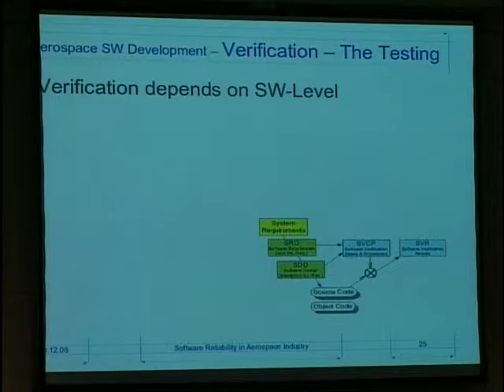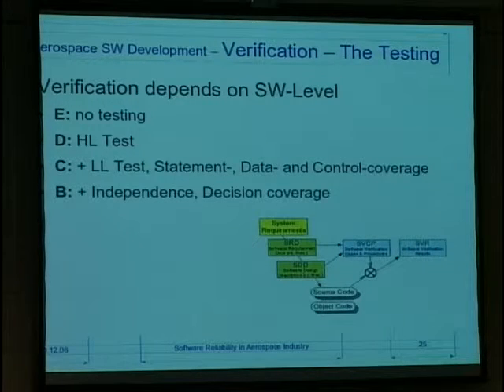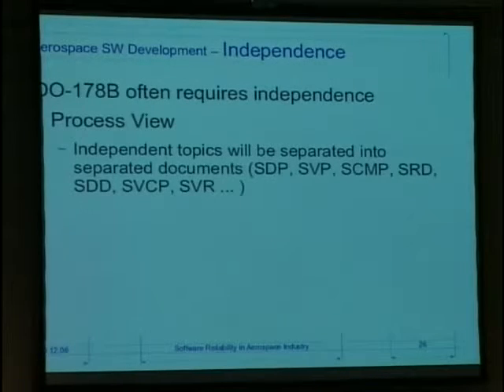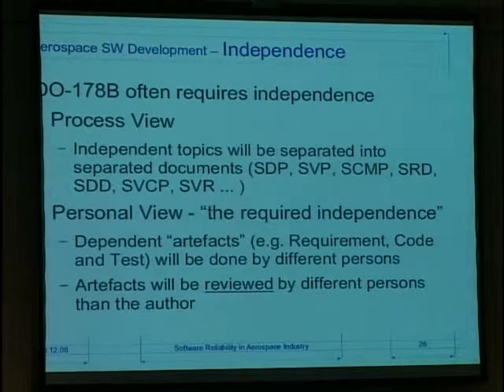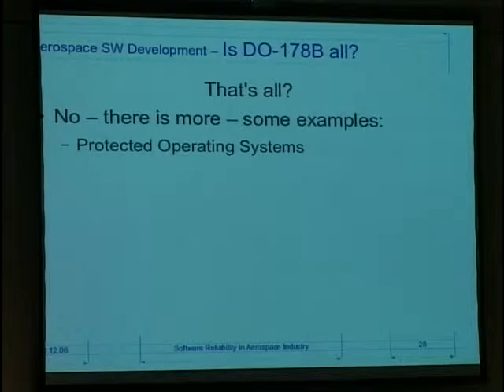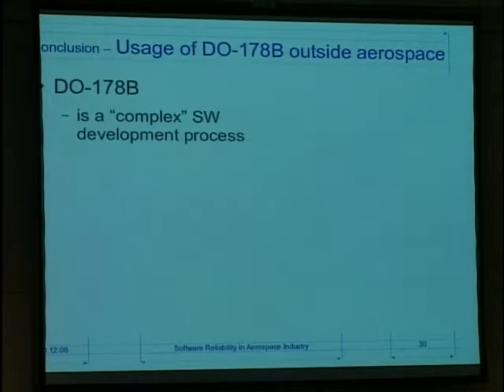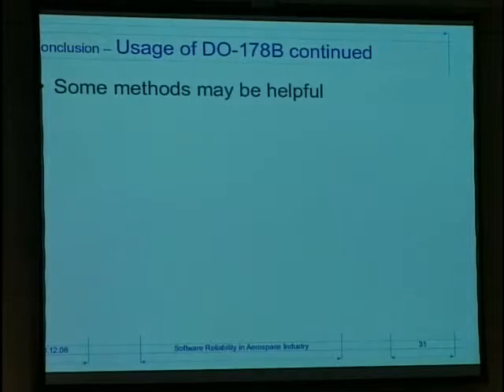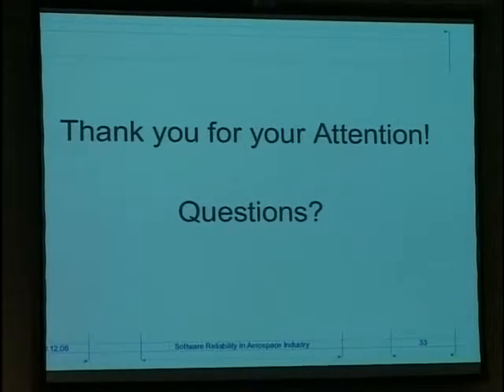23C3-1627-en-software_reliability_002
23C3-1627-en-software_reliability_002